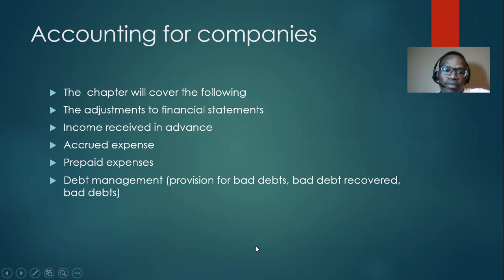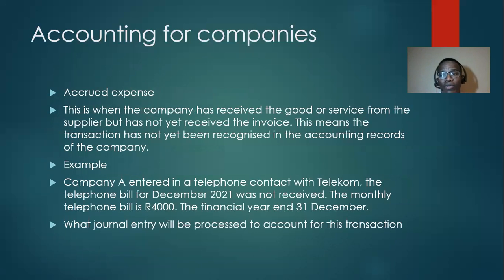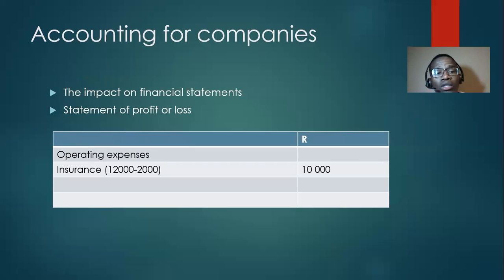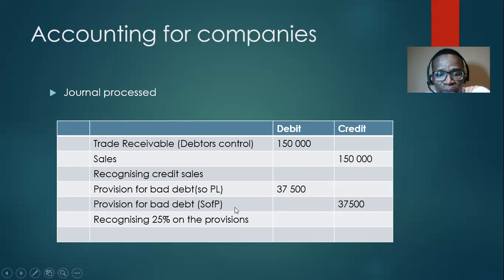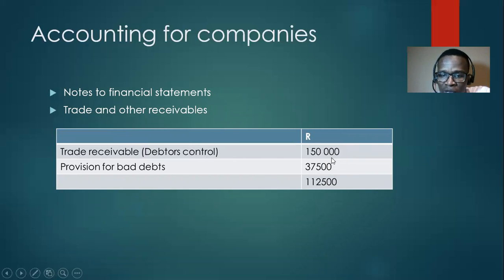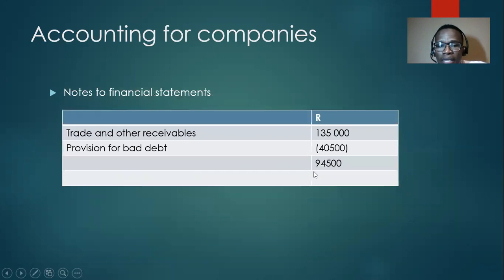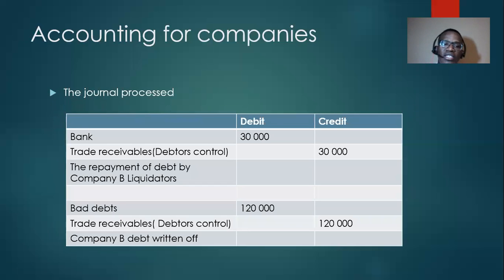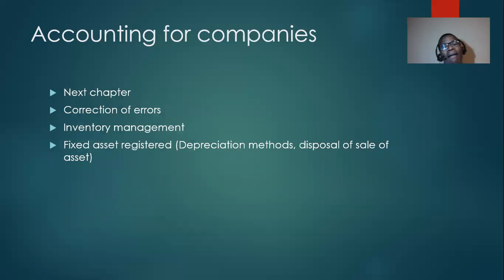Topic: Adjustments to financial statements (prepaid expense, Income received in advance etc)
This video is a continuation of CAPS Term 1 Teaching plan and the following topics are covered(with examples):
Adjustment to financial statements
1.Income received in advance
2.Prepaid expense
3.Accrued expense
4.Provision for bad debt
5.Bad debts
6.Bad debt recovered
7.Notes to financial statements
8.Classification of current and non current  (assets and liabilities)